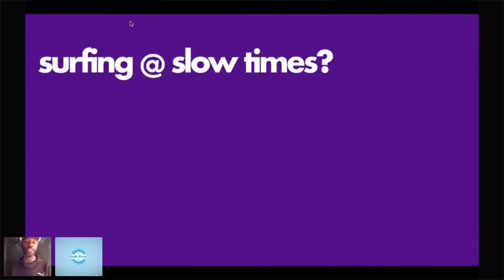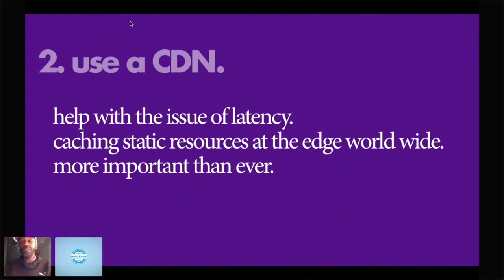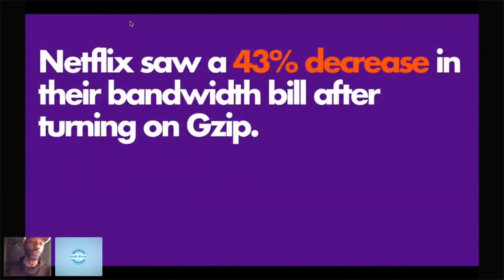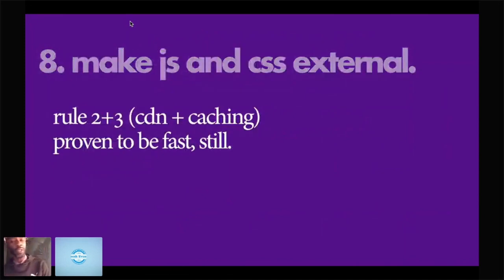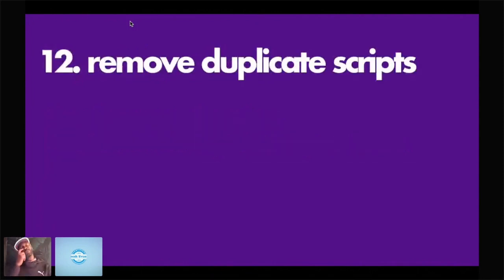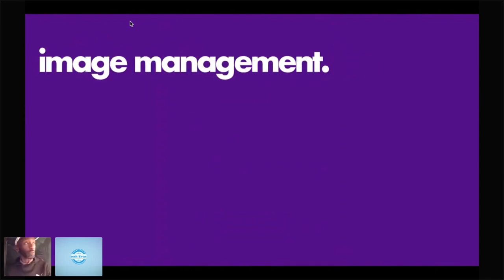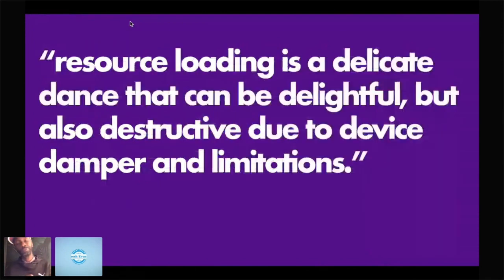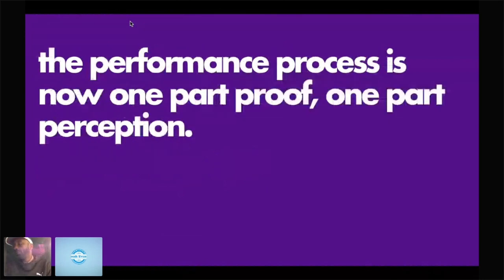Improving Website Performance by Henri Helvetica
It’s 2020, and more than ever we live in an age of immediacy. We make demands for speedier processes, or at the very least - less wait times. All industries and services have scrutinized operations in ways to make product delivery as expeditious as possible.

When authoring the influential tool FireBug, Firefox’s Joe Hewitt mentioned measuring load times as an objective. The same year, some equally influential writing was published : “High Performance Web Sites”, a book by Steve Souders. Mr. Souders had introduced 14 rules for front end engineers to live by, or how he openly opined: 14 rules to faster loading web sites.

Just over a decade later, the very websites we scrutinized for speed have matured, but so has the idea of speed itself. What was once a simple stopwatch measurement has turned to a metric in part proof and perception. But what of the 14 rules? “14 Rules Redux” is curious retrospective look at how these famous 14 rules apply today in 2020 in our quest to deliver the best user experience, and load resources as quickly as possible.

Visit cfe.dev